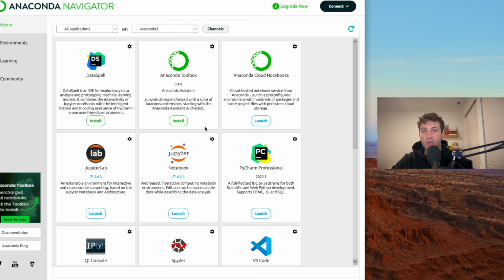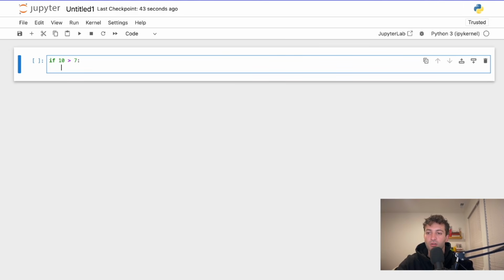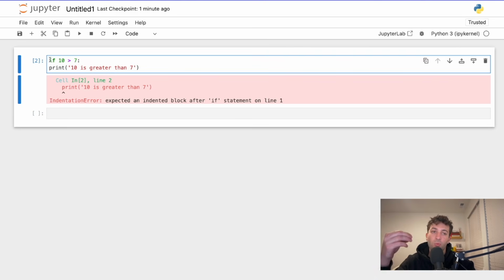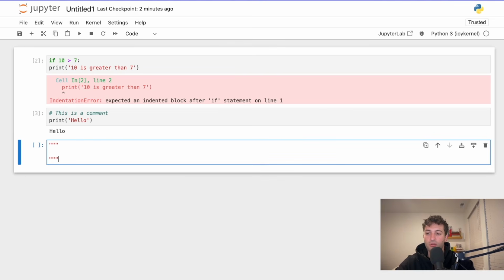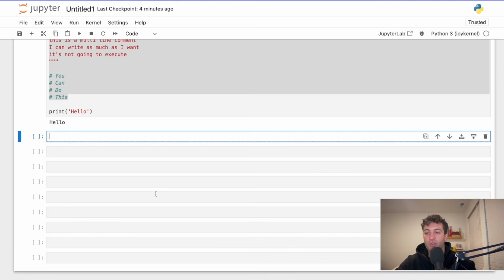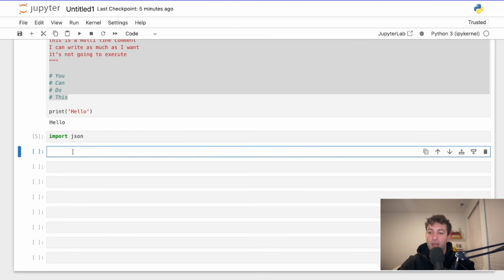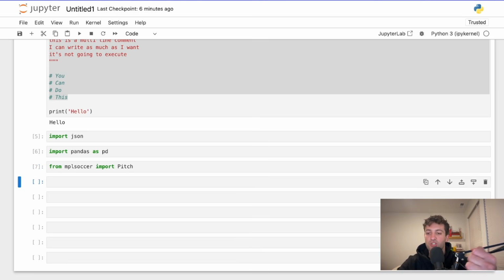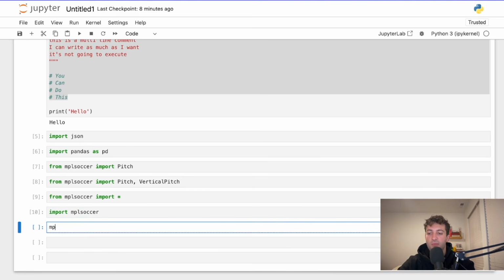1.1 Python Syntax